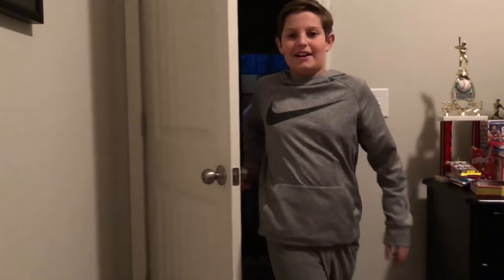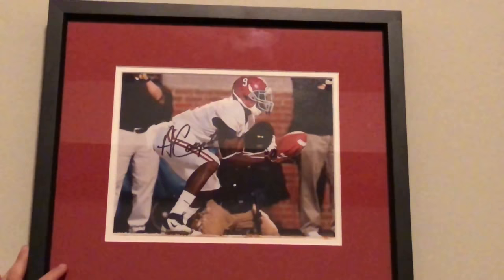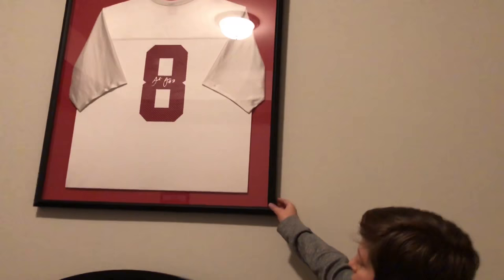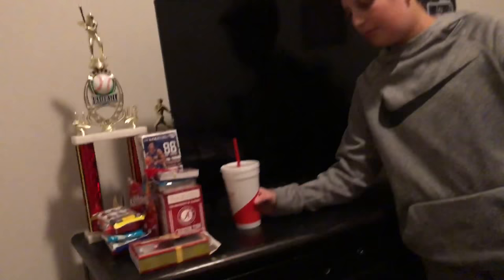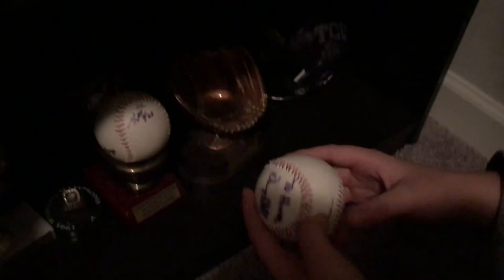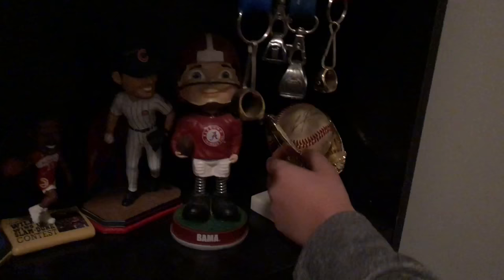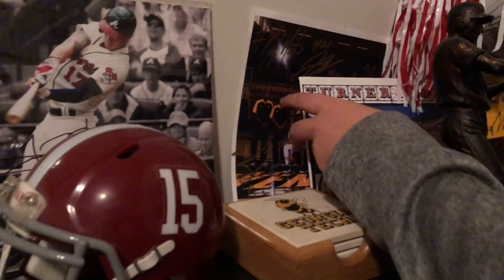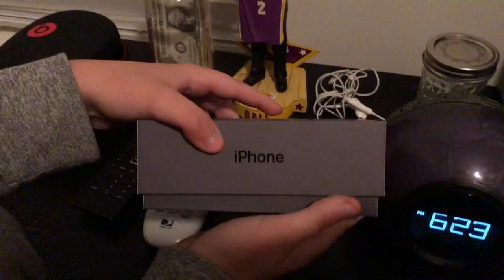$1,000 Dollar Julio Jones Signed Jersey (Room Tour)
In This Video I Gave Ya’ll A Room Tour In My New House. This Video And Recorded By My Sister Olivia, And Edited By Hunter.
My Sisters Channel: Olivia Cruse
Hunter’s Instagram: Hunterrolltide
Jacob’s Instagram: Jacobchastain16